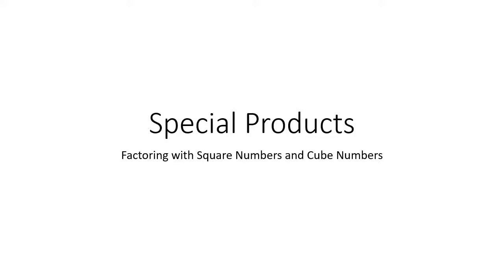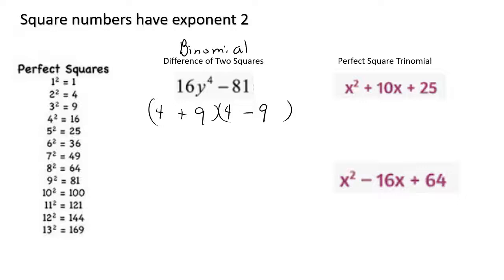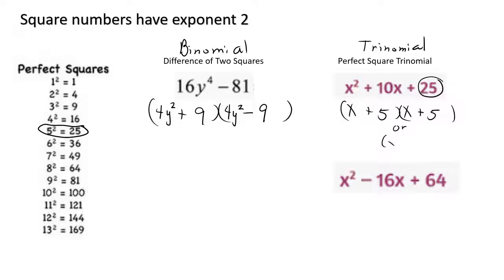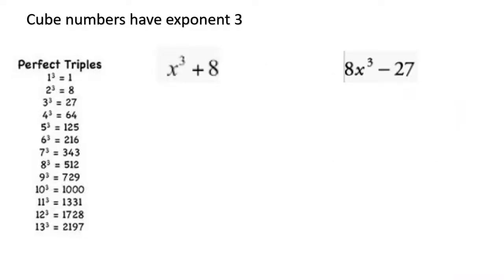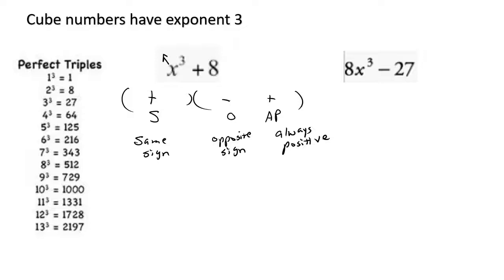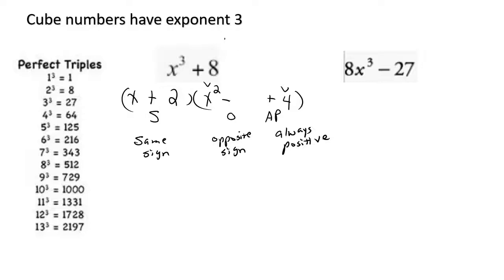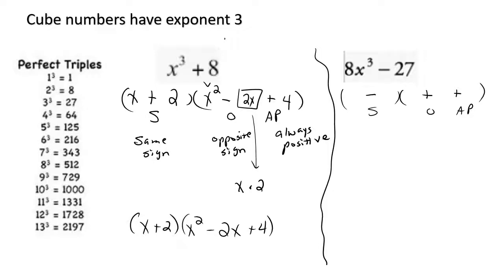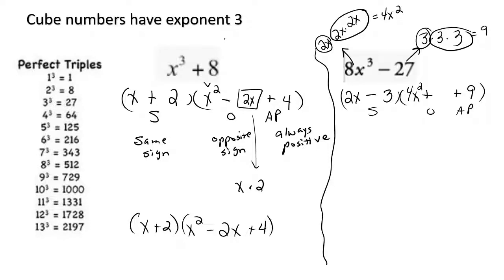Factoring Special Products